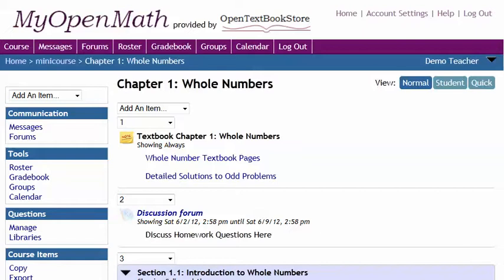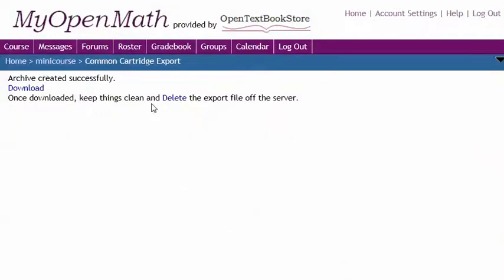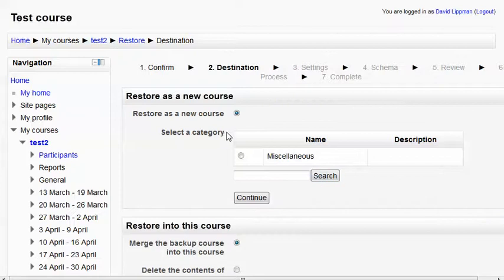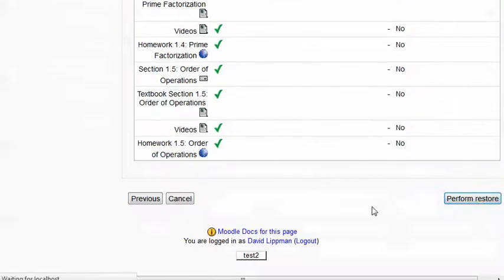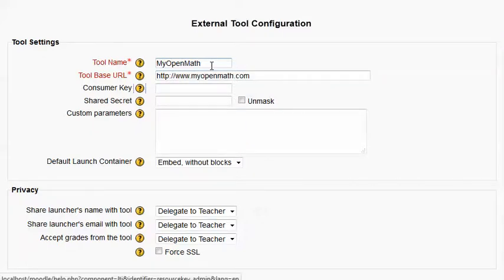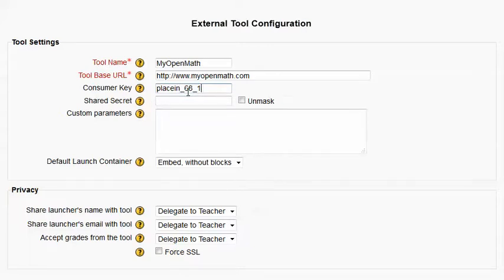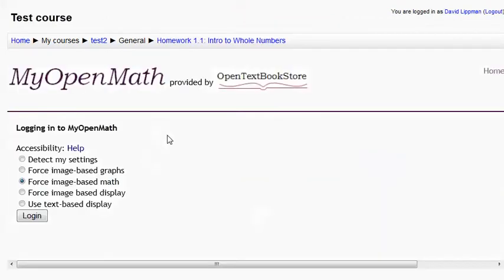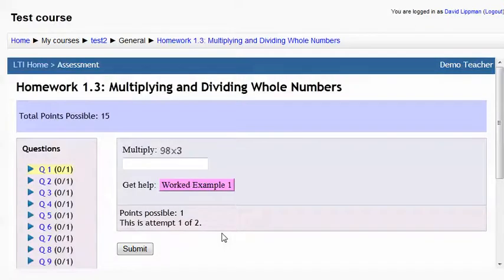MyOpenMath and Moodle